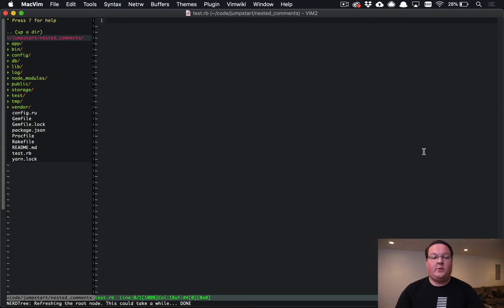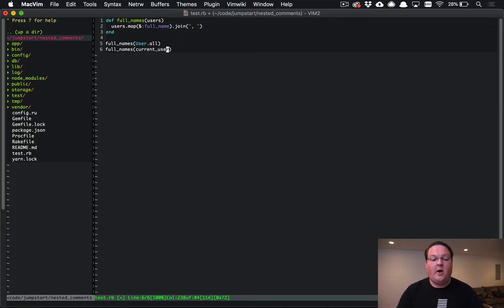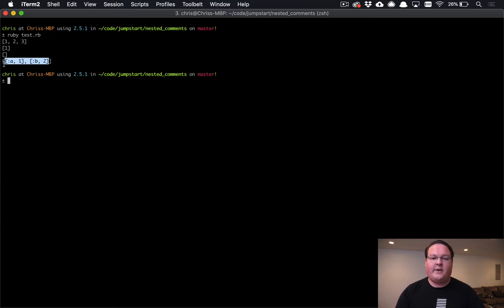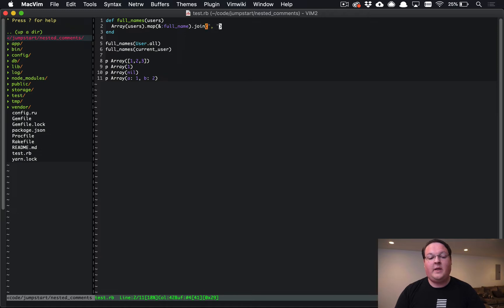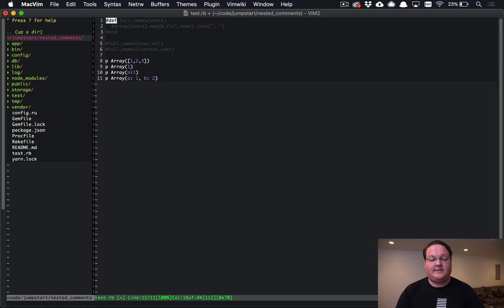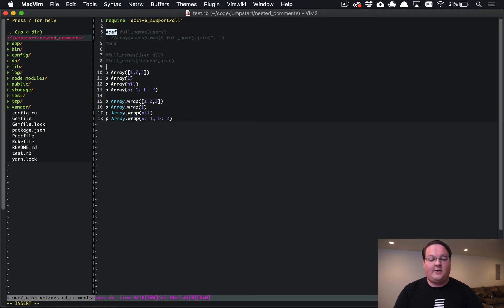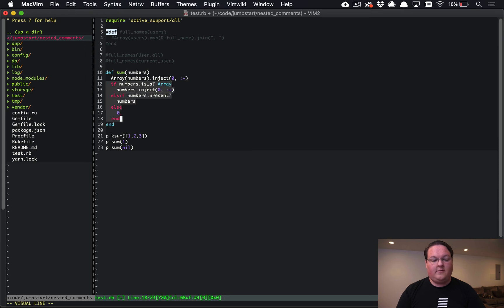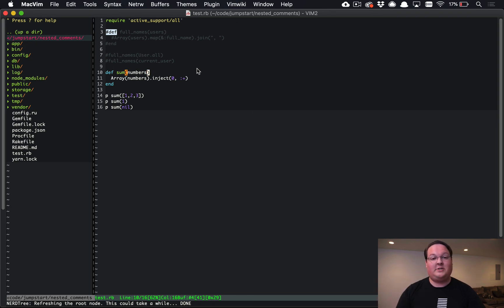Removing conditionals with Ruby's Array wrap method